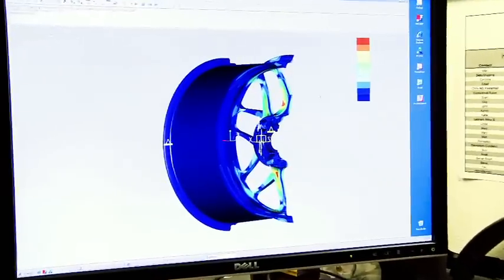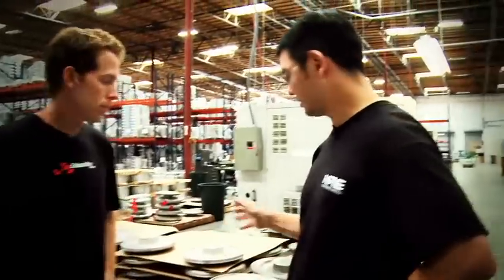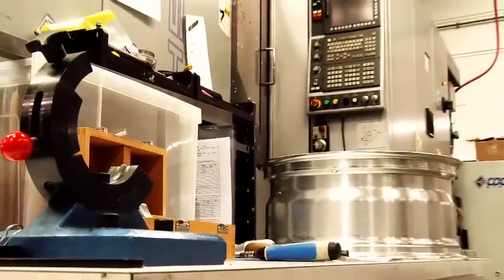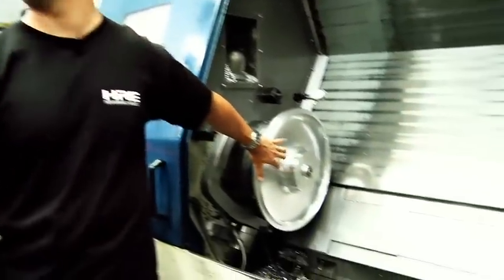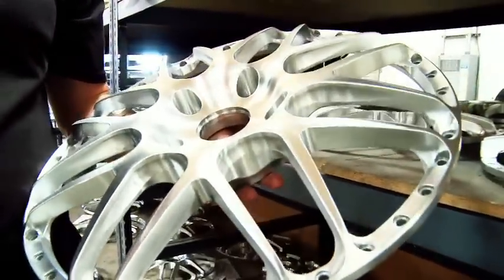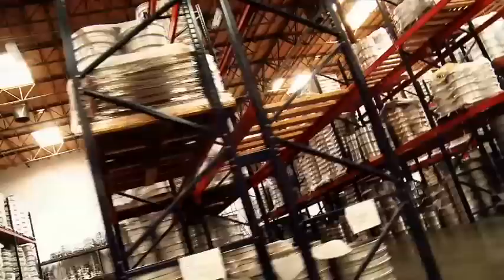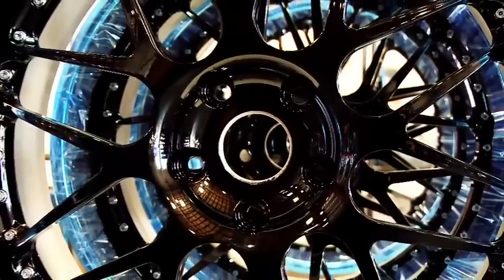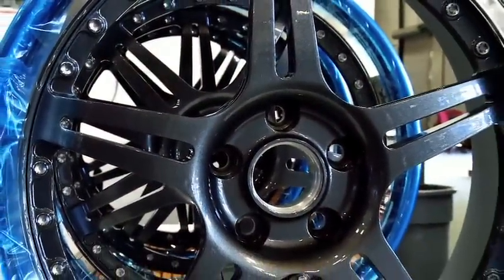HRE Wheels - "PLUS" level production package example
This excerpt from a multi-part video series on wheel design highlights the HRE facilities and manufacturing process.  This is an example of a "PLUS" level production package.  The PLUS package includes 2 creative concepts and up to 4 hrs of shooting and 8 hrs of editing.